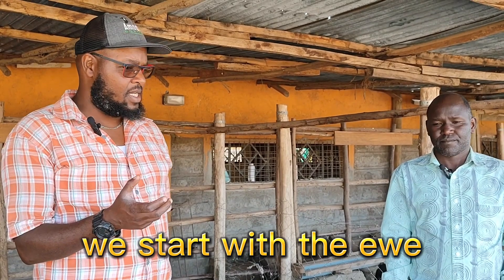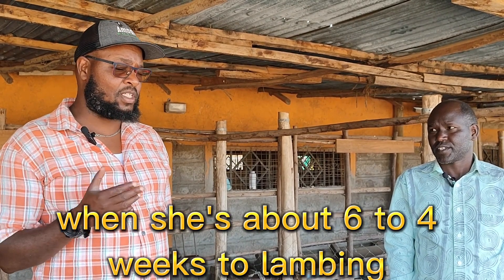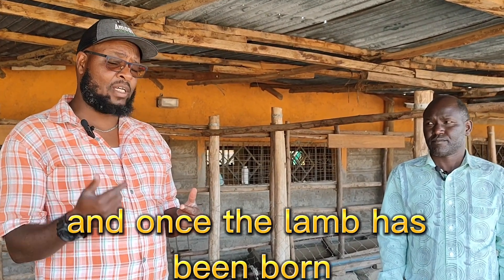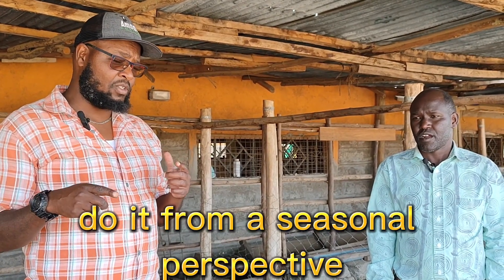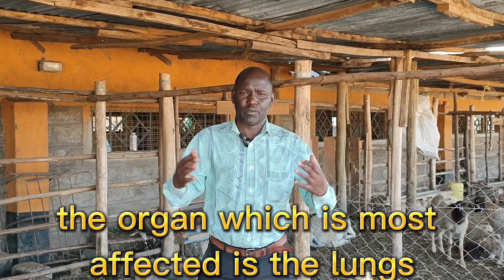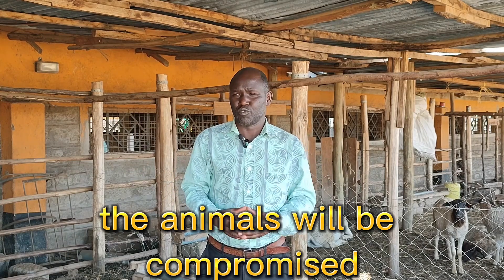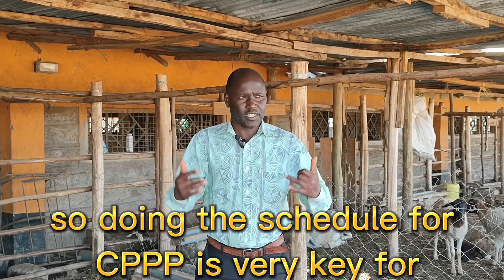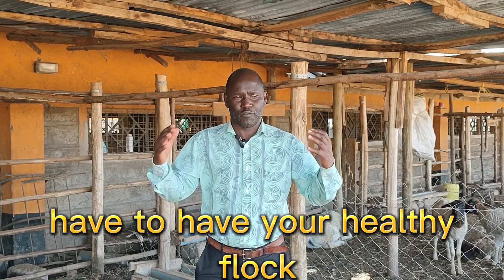Importance of vaccinating Sheep - Chat with Dr. Cheruiyot Part 2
A sheep farmer or livestock farmer in general needs to develop and follow a vaccination schedule to ensure the livestock are well protected and in good health.